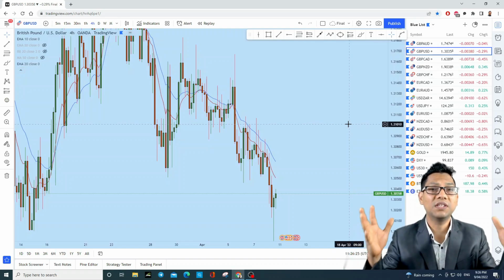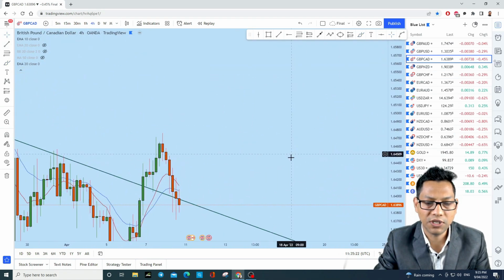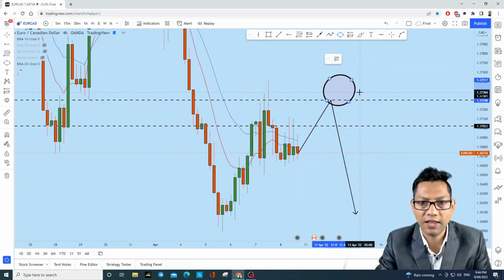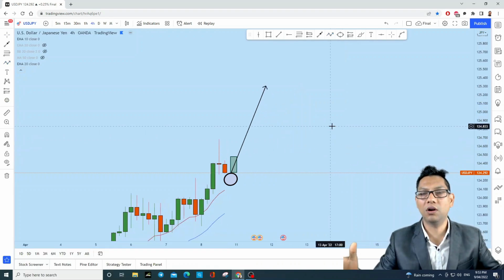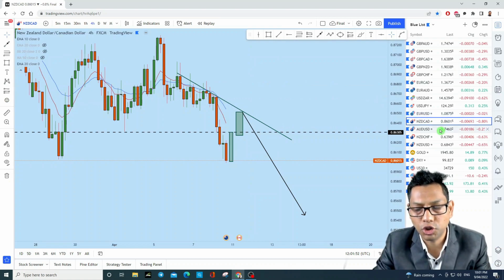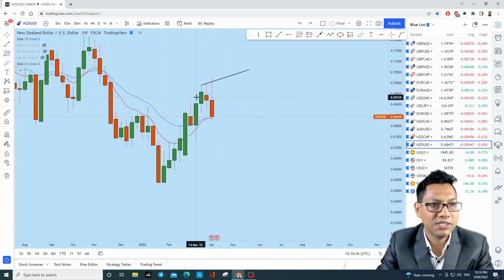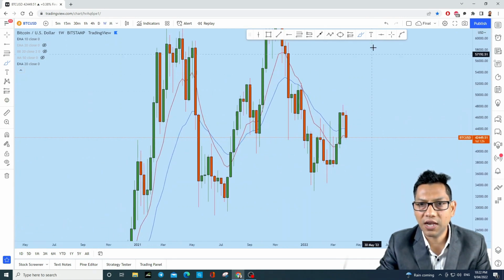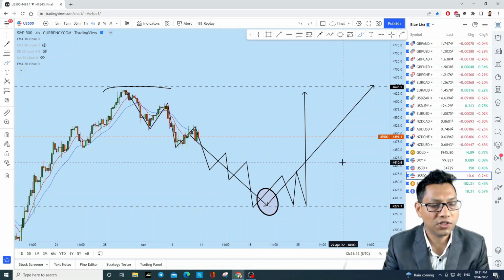Weekly Forex Forecast [ GOLD,EURUSD,GBPUSD,BITCOIN....]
TimeStamp:
GBPUSD 2:00
GBPCAD  6:45
GBPNZD12:17
GBPCHF14:35
EURCAD 17:11
EURAUD 20:11
USDZAR 23:00
USDJPY 26:00
EURUSD 29:02
NZDCAD 34:30
AUDUSD 37:33
NZDCHF 40:45
NZDUSD 44:58
GOLD 48:02
DXY 52:15
BTCUSD AND ETHUSD 54:35
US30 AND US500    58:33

This is a weekly forex forecast from Forex Trading Wizard Academy analyzed by Forex Wizard. In this forecast,gbpusd next week forecast, eurusd forecast next week,usd jpy forecast next week and forex forecast next week. Here also you will find daily price action weekly forecast. 4hour price action weekly forecast. This is the number one weekly forex forecast youtube channel. you will find xauusd next week prediction,